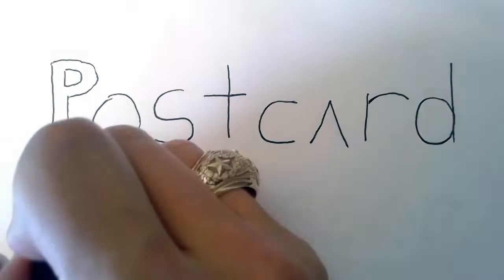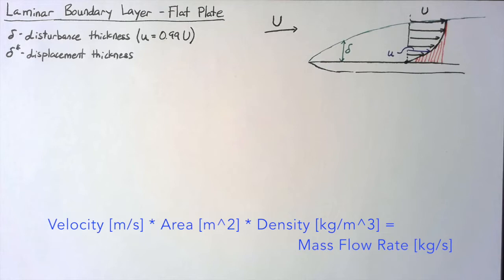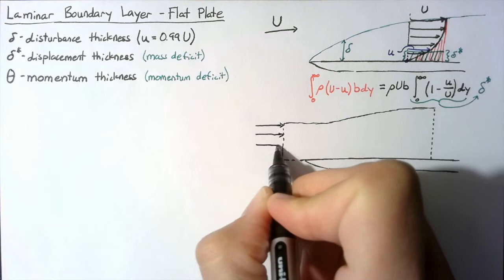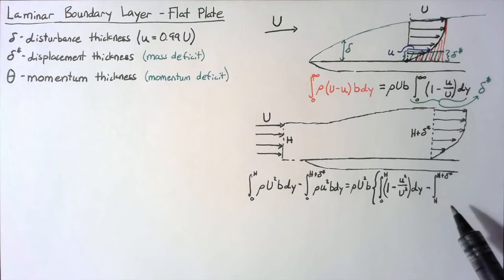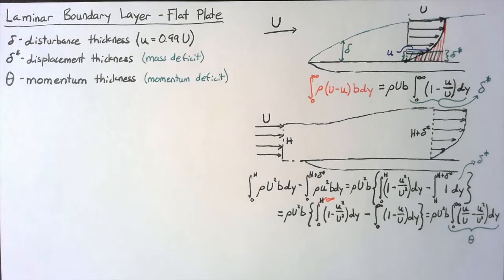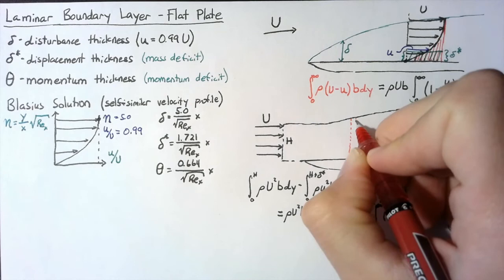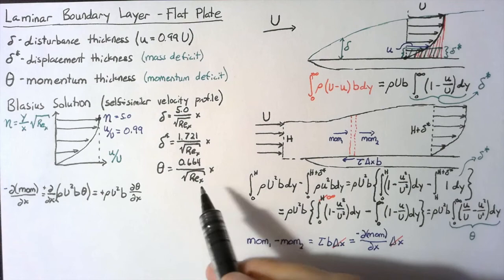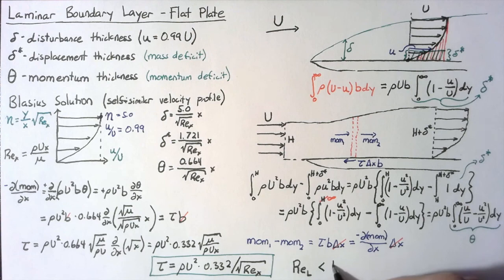Fluid Dynamics - Boundary Layers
Derivation of the three measurements of a boundary layer: disturbance thickness, displacement thickness, and momentum thickness.

Description of the Blasius solution, and the use of the Blasius solution to find the shear stress on a laminar flat plate.